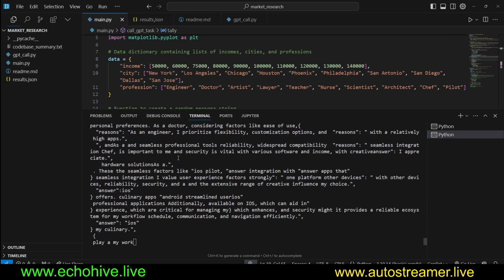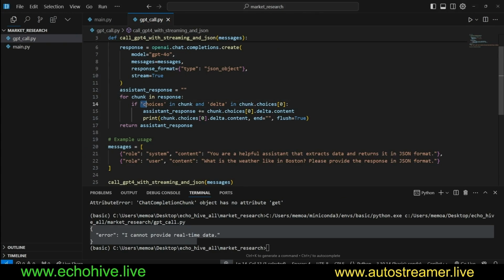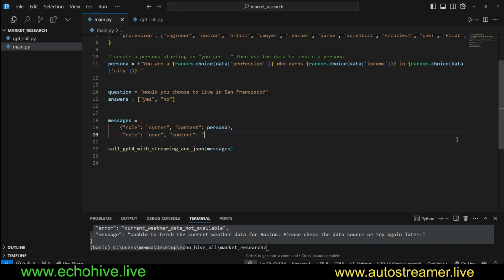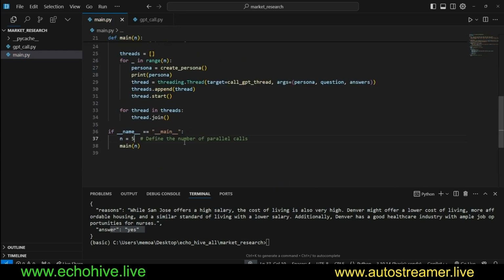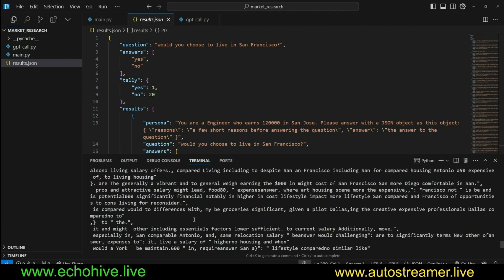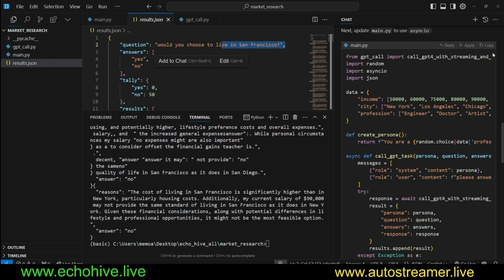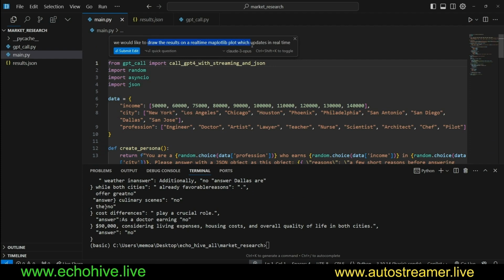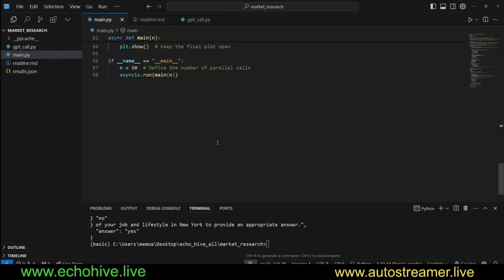GPT-4 Omni personas perform market research for you with real-time updating plot and coding walkthru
In this script we create "n" many personas based on a specific demographics and then ask these personas a particular question with given options. Then we plot them in real time and save the results to a json file
Learn to code fast with my 1000x MasterClass(code included for this project)

CHAPTERS:
00:00 Demo and Intro
02:29 Coding walkthrough